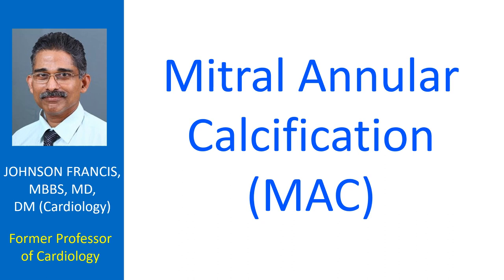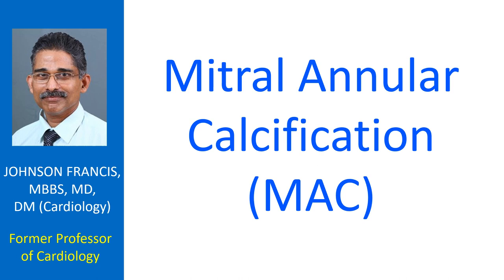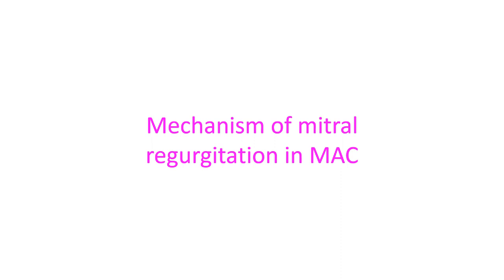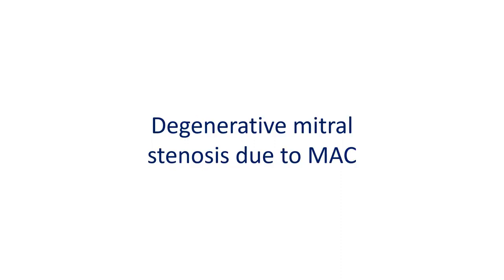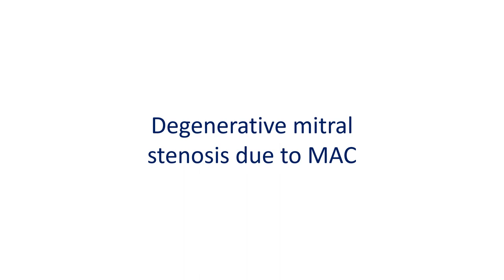Mitral annular calcification (MAC)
Web Mitral annular calcification (MAC)